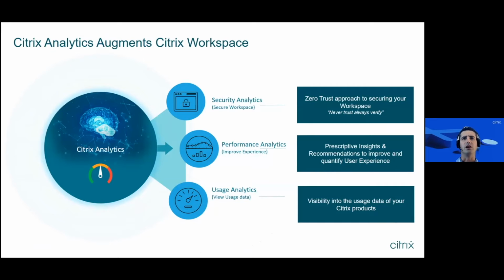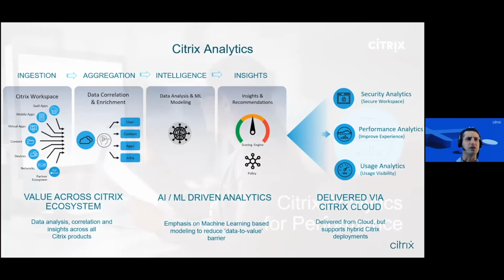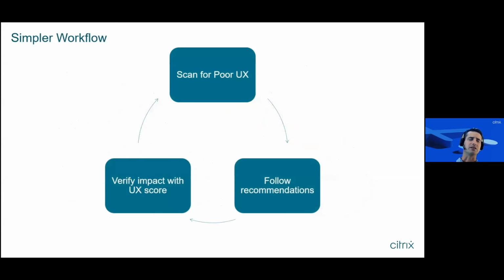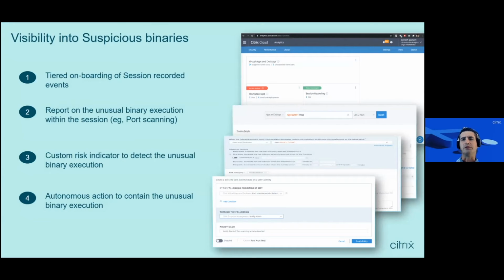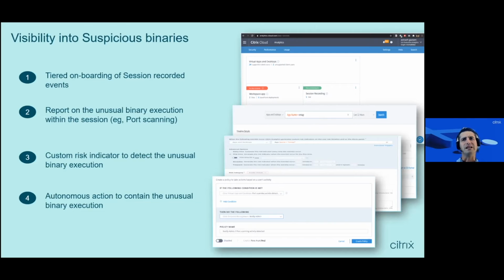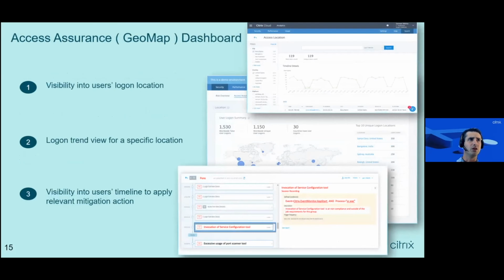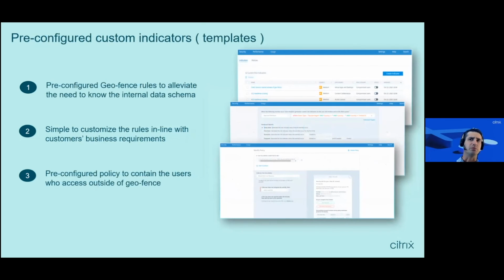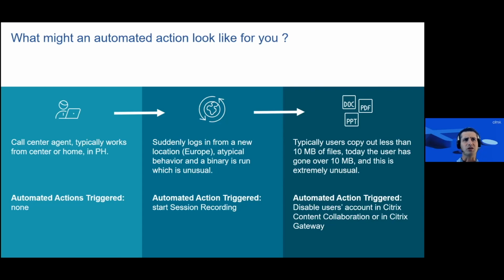Troye and Citrix | Citrix Analytics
Troye and Citrix | Launch Your Business Into The Future | Citrix Analytics